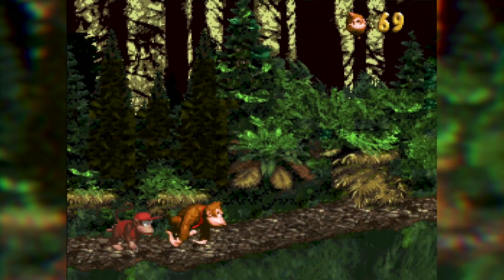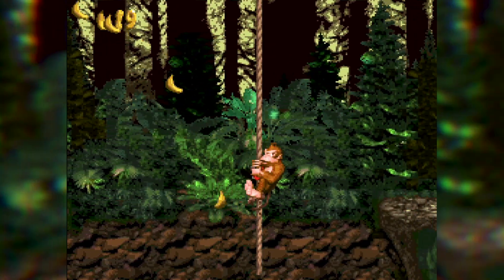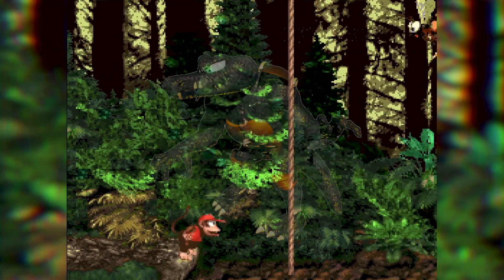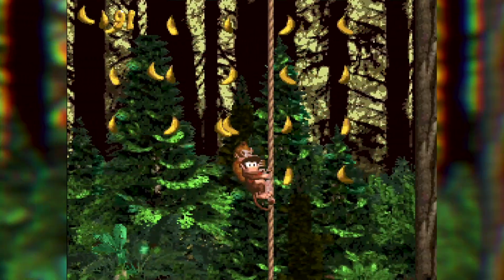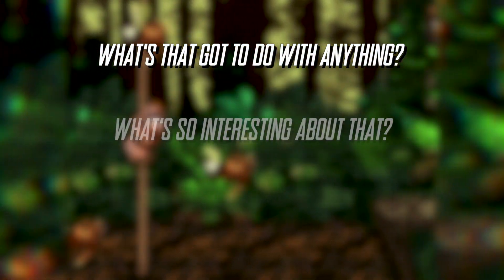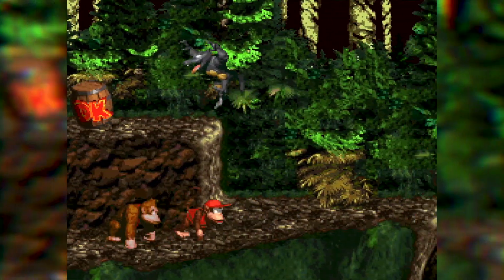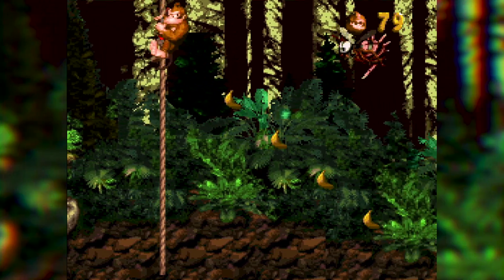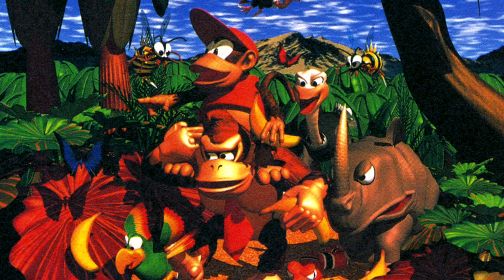Overthinking Donkey Kong Country, Part 15: Forest Frenzy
The only level to make Nicolas Cage sweat bullets!